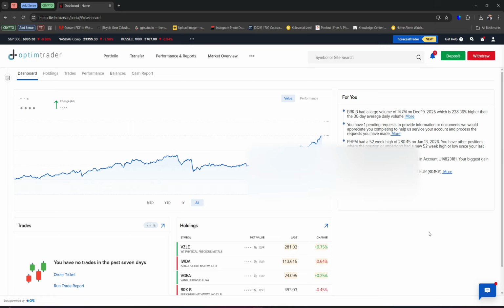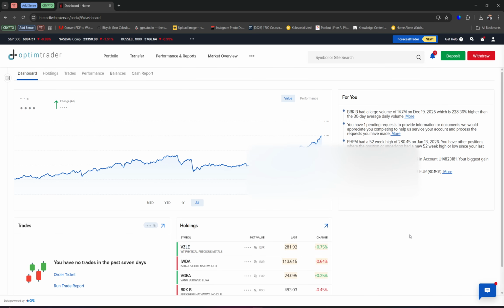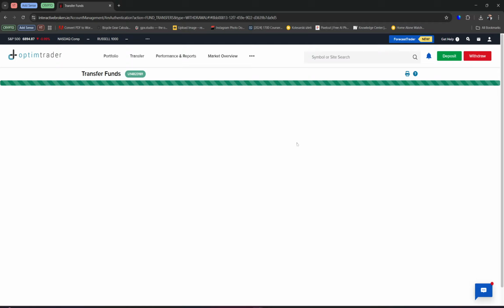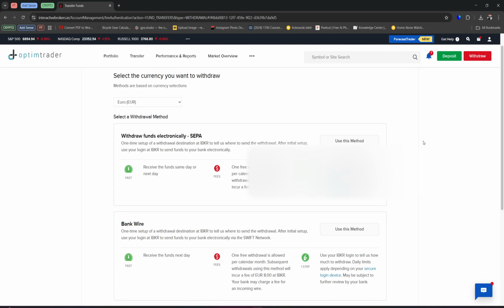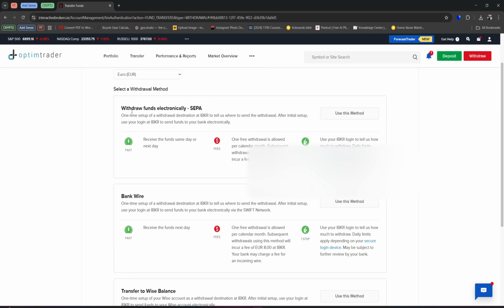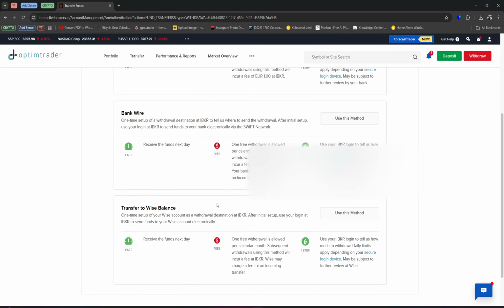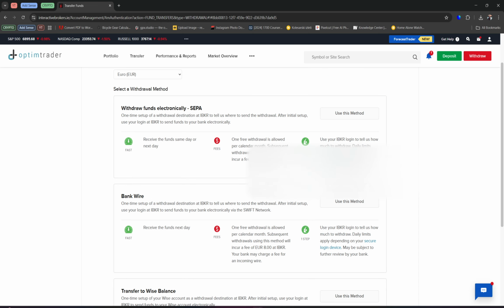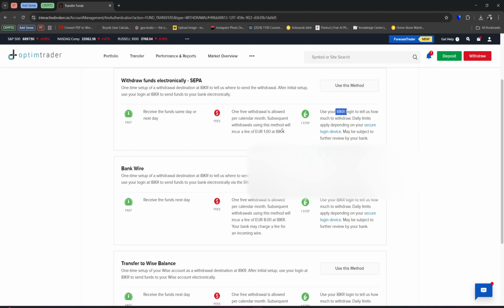How To WITHDRAW MONEY From Interactive Brokers (QUICK & EASY) 2026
In this video, I'll show you how to withdraw money from Interactive Brokers step by step. This is a full guide on how to withdraw funds from Interactive Brokers in 2026, whether you're taking profits or moving money back to your bank account 💰📈 If you've been struggling with the Interactive Brokers withdrawal process, this is the video you need to watch!